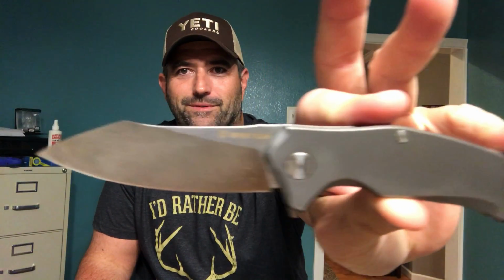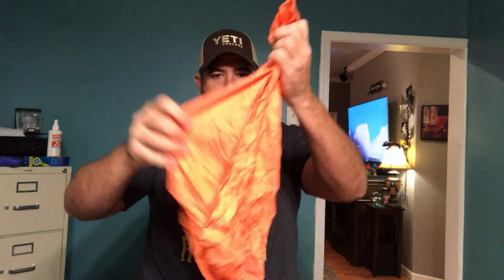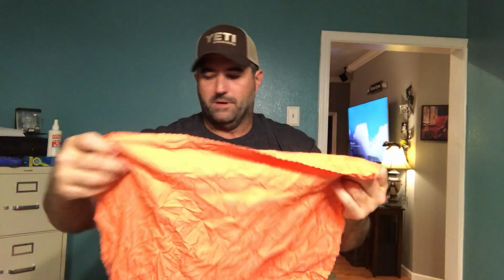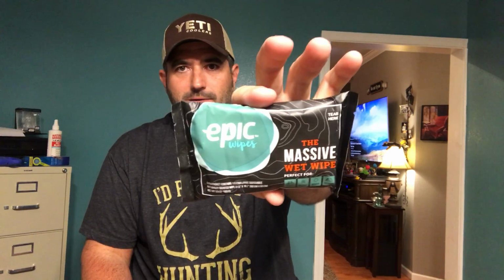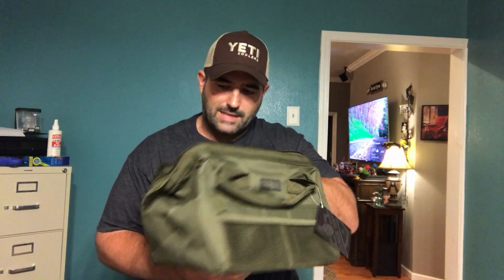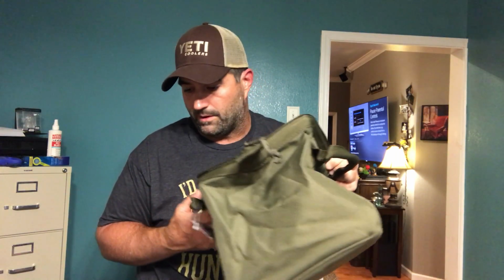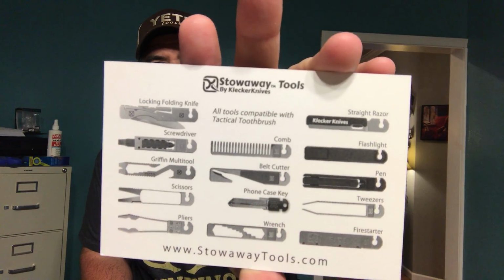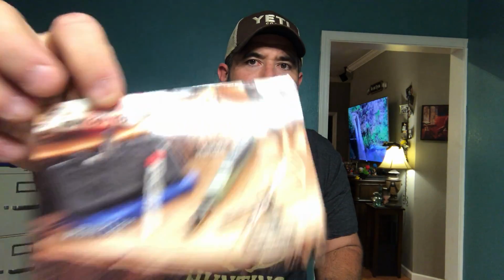BATTLBOX April 2017 (Unboxing)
Basic $24.99
Advanced $49.99
Pro $99.99
Pro Plus $149.99

Actually got #3659 of 6000
when the knife is closed you can only see the the run total.